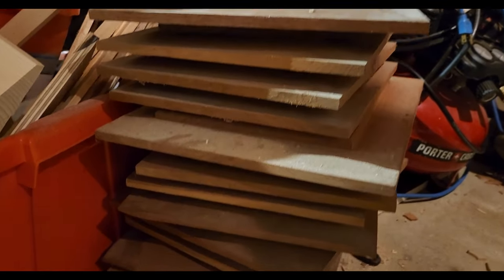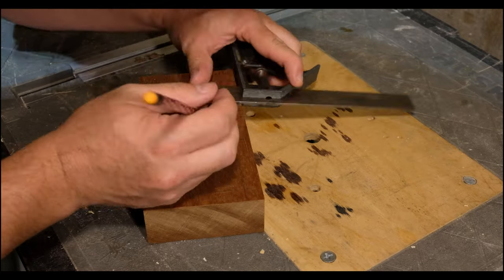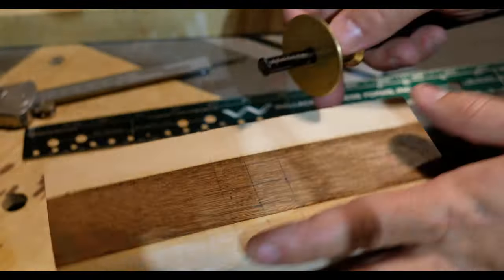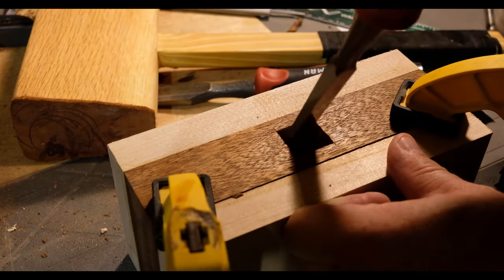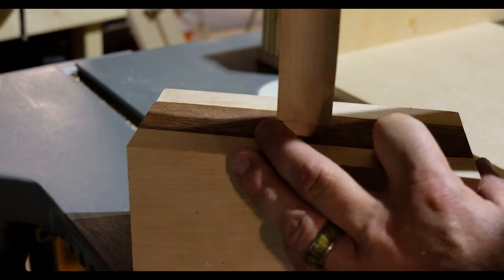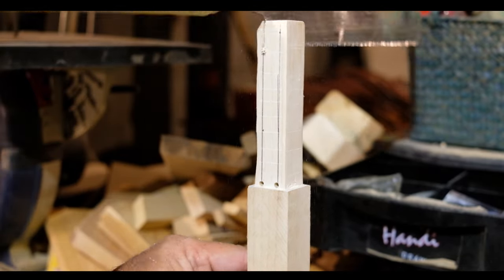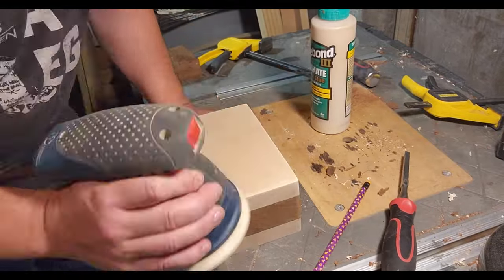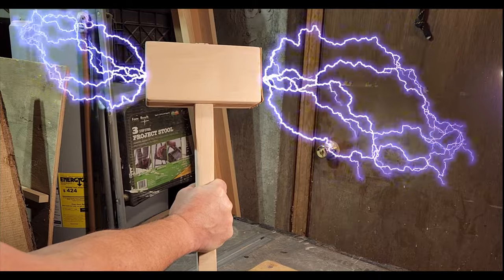Build your own dead blow mallet for woodworking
I love making my own tools.  Building a dead blow mallet is a rite of passage for many woodworkers.  It's a straightforward weekend project that you can easily make from scraps, and super satisfying to use.

*Tools I used on this project*
*Setup Blocks*
*Bosch Orbital Sander*
*Benchtop Drill Press*
*Dewalt Jobsite Table Saw*